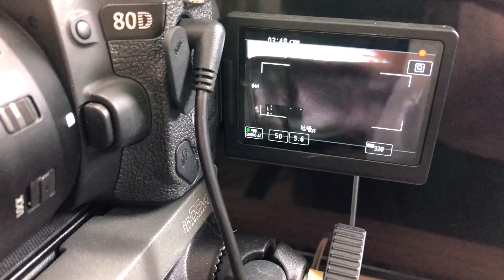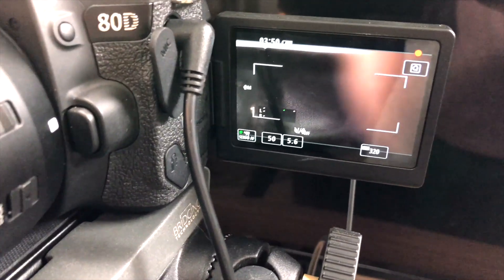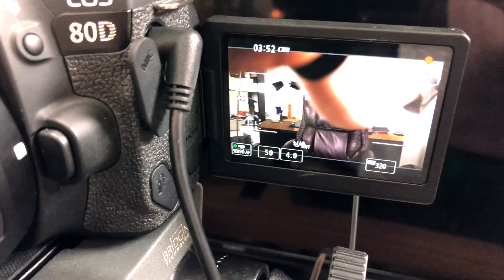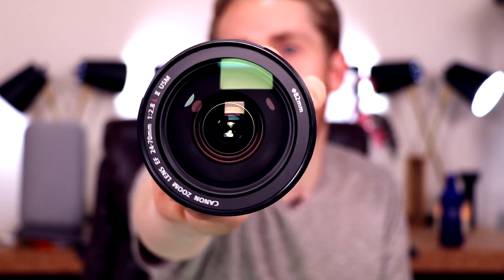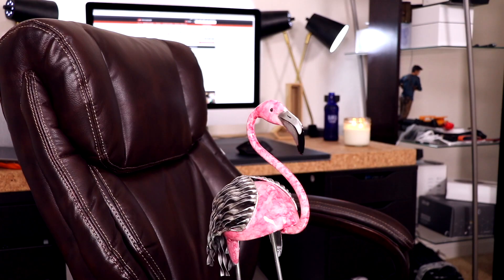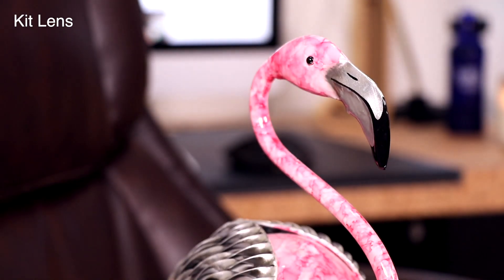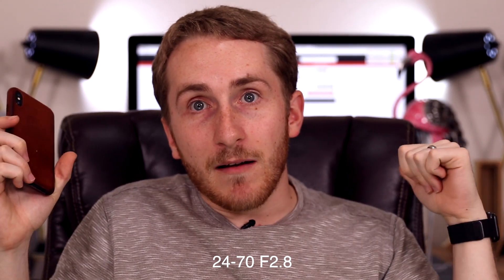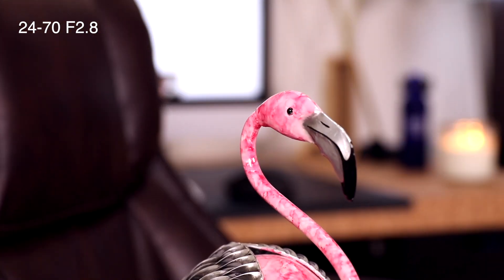Unlock the Potential of your DSLR! DITCH THE KIT LENS!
► 24mm F2.8
► 50mm F1.8
If you use the lens that came with your camera for Youtube videos, you have yet to see the true potential of your camera. Don't cheap out on the lens.

MY GEAR
► Camera | Canon 80D
► Lens| 24-70MM F2.8L
► Vlogging Camera | Sony RX100 V
► LED Lights
► Light on Top of Camera
► Drone for travel | DJI Mavic Pro
► Drone for better footage | Phantom 4 Pro